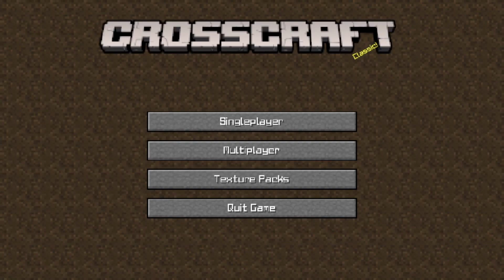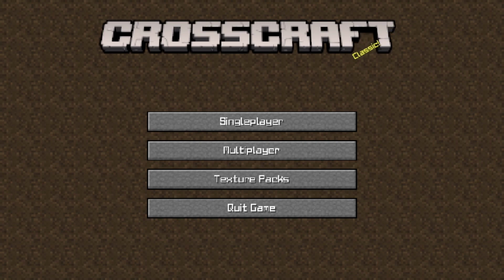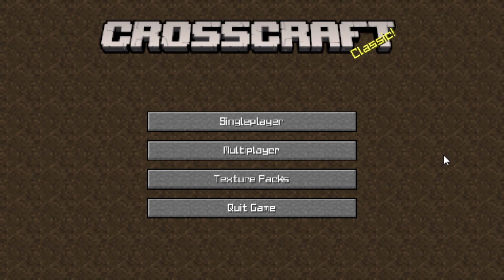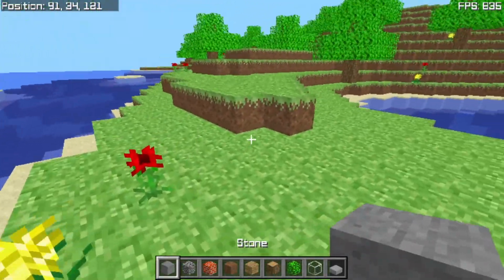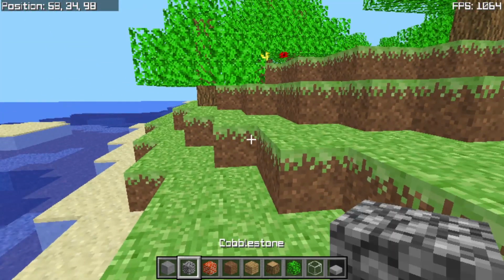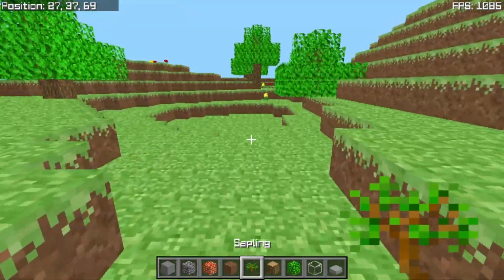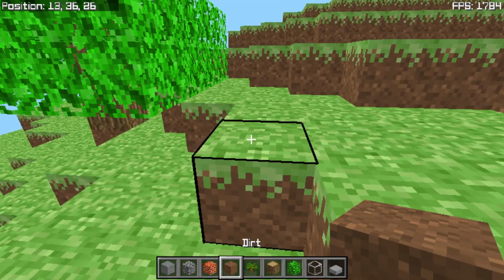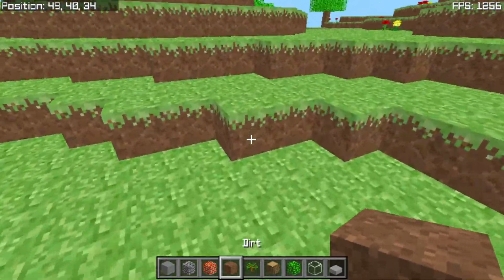CrossCraft Classic v1.1 - Expansion Update! Windows, Mac, Linux, PSP, PS Vita!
CrossCraft v1.1 has expanded quite a bit since the initial release, not only in terms of the actual core gameplay, but also the platforms that support it. In this patch, we've added support for Intel-based Macintoshes (although one could probably compile for the M1 as well with little to no issues), and the PlayStation Vita!

New Features:
- New Main Menu
- Texture Pack Support
- Saves (Escape on Desktop, Start on PSP/Vita)
- Multiplayer on Windows, Linux, Mac, and PSP.
- Multiplayer Chat.
- Improved World Generation & Option for Classic-Style vs CrossCraft-Style worlds
- Improved Water Simulation
- Improved Player Movement
- Classic-Style World Borders
- Sand / Gravel Physics
- View Bobbing
- Selection Box
- Fixed PSP Culling issues when in small spaces
- Compatibility issues with Classic v0.30 mostly resolved
- Massive Optimization for PSP & Desktop (PSP 30fps to 60fps stable, Desktop 300fps to 1800fps; RTX 3070, R7 3700x)
- FPS Counter